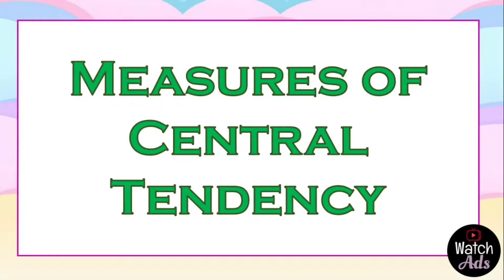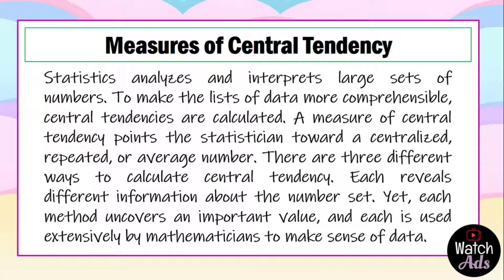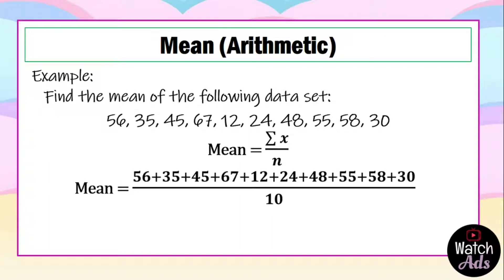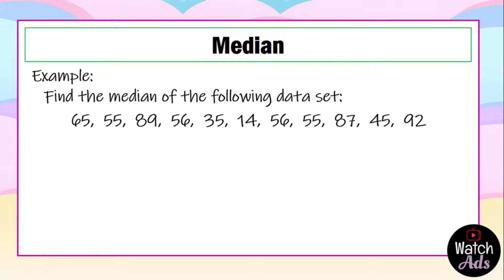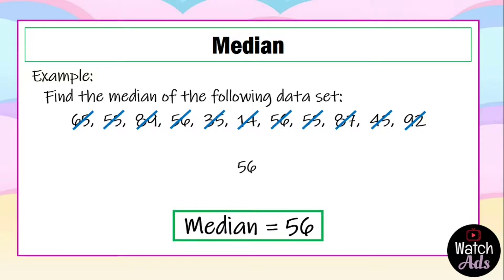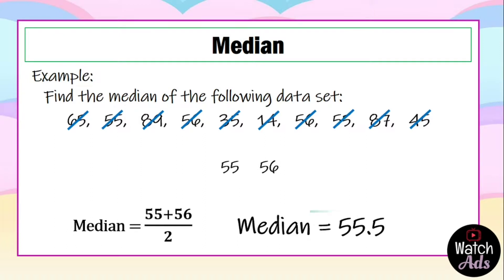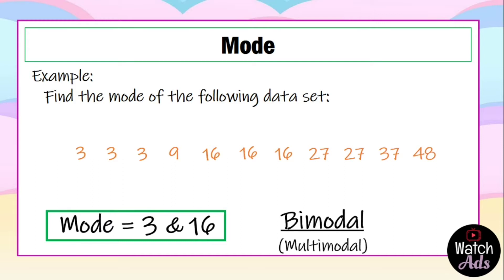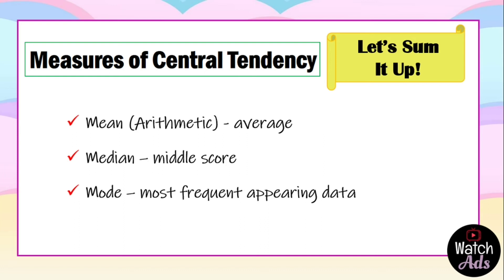Measures of Central Tendency || Mean, Median, and Mode || Statistics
- HINTS
- TECHNIQUES
- TRICKS
- EASY UNDERSTAND
- SOLVE FAST

STATISTICS

Imagine that you live in a small town where most of the people are employed by a factory and earn minimum wage. One of the factory owners lives in the town and his salary is in the millions of dollars. If you use a measure like the average to try to compare salaries in the town as a whole, the owner's income would severely throw off the numbers.

Consider that you are checking your elementary report card and you see your average, that number represents the total grades received divided by the number of subjects.

A measure of central tendency is a single value that attempts to describe a set of data by identifying the central position within that set of data. As such, measures of central tendency are sometimes called measures of central location. They are also classed as summary statistics.

Statistics analyzes and interprets large sets of numbers. To make the lists of data more comprehensible, central tendencies are calculated. A measure of central tendency points the statistician toward a centralized, repeated, or average number. There are three different ways to calculate central tendency. Each reveals different information about the number set. Yet, each method uncovers an important value, and each is used extensively by mathematicians to make sense of data.

1. Mean (Arithmetic)
The mean (or average) is the most popular and well known measure of central tendency. It is equal to the sum of all the values in the data set divided by the number of values in the data set. So, if we have 𝒏 values in a data set and they have values 𝒙_𝟏 ", " 𝒙_𝟐 ", …, " 𝒙_𝒏, the sample mean, usually denoted by 𝒙 ̅ (pronounced "x bar"), is:

Sample Mean
𝒙 ̅ = (𝒙_𝟏 " + " 𝒙_𝟐 " + … + " 𝒙_𝒏)/𝒏
or
𝒙 ̅ = (∑▒𝒙)/𝒏

Population Mean
𝝁 = (∑▒𝒙)/𝒏

Example:
Find the mean of the following data set:
56, 35, 45, 67, 12, 24, 48, 55, 58, 30
Mean = (∑▒𝒙)/𝒏
Mean = (𝟓𝟔+𝟑𝟓+𝟒𝟓+𝟔𝟕+𝟏𝟐+𝟐𝟒+𝟒𝟖+𝟓𝟓+𝟓𝟖+𝟑𝟎)/𝟏𝟎
Mean = 𝟒𝟑𝟎/𝟏𝟎
Mean = 43

2. Median
The median is the middle score for a set of data that has been arranged in order of magnitude. In order to calculate the median, we first need to rearrange that data into order of magnitude (smallest first). Our median mark is the middle mark. It is usually denoted by 𝒙 ̃ (pronounced "x tilde").

Example:
Find the median of the following data set:
65,  55,  89,  56,  35,  14,  56,  55,  87,  45,  92
Median = 56

Example:
65,   55,   89,   56,   35,   14,   56,   55,   87,   45
Median = (𝟓𝟓+𝟓𝟔)/𝟐
Median = 55.5

3. Mode
The mode is the most frequent score in our data set. Sometimes, it is considered as the most popular option. It is usually denoted by Mo (pronounced “em ow").

Example:
Find the mode of the following data set:
3, 3, 6, 9, 16, 16, 16, 27, 27, 37, 48
Mode = 16
Unimodal - One data appears most in the set

Example:
3, 3, 3, 9, 16, 16, 16, 27, 27, 37, 48
Mode = 3 and 16
Bimodal - Two data appears most in the set
Multimodal - More than one mode

Example:
3, 3, 3, 9, 16, 16, 16, 27, 27, 27, 48
Mode = 3, 16, and 27
Trimodal - Three data appears most in the set

Example:
3, 6, 9, 27, 37, 48
No Mode - All numbers occur once

Summary and Keywords
Mean (Arithmetic) - average
Median – middle score
Mode – most frequent appearing data